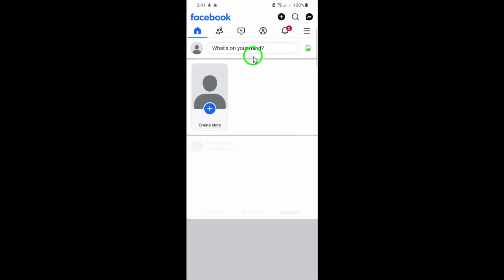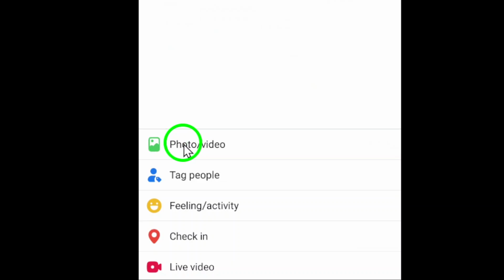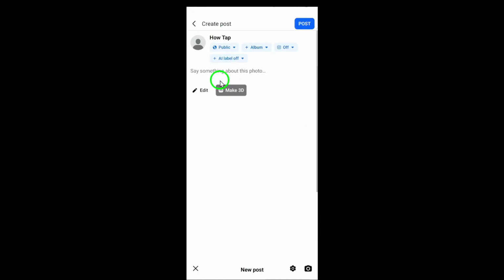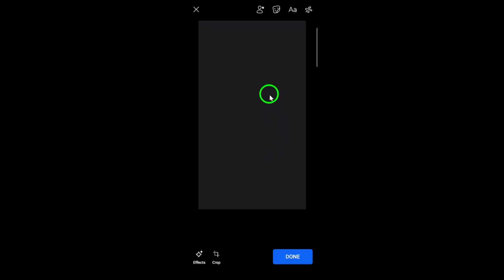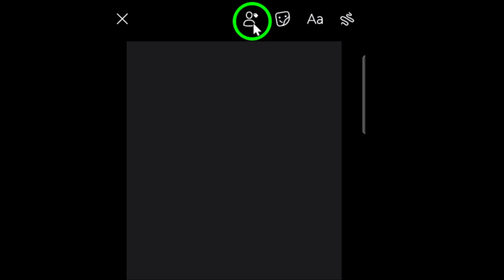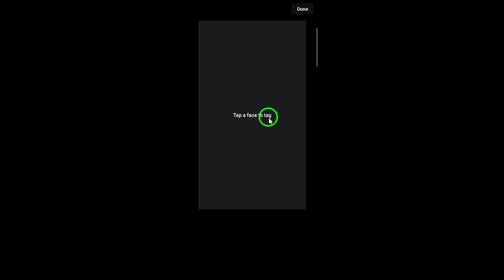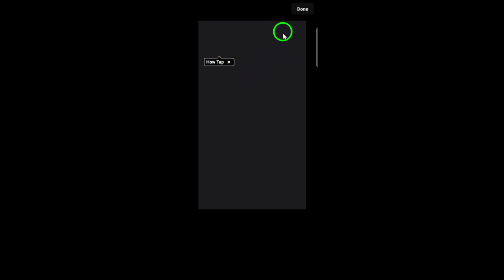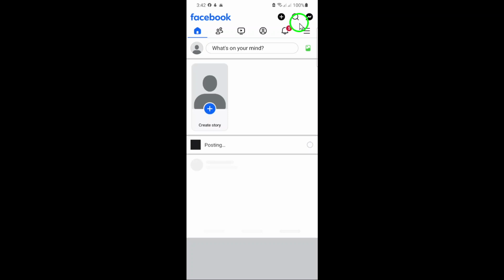How To Tag Someone In New Picture On Facebook (Updated)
Learn how to tag someone in a new picture on Facebook with this updated step-by-step guide! Whether you're sharing memories or connecting with friends, this tutorial makes tagging easy and fast.

Steps:

1. Open the Facebook app.

2. Create a new post.

3. Tap the Photo/Video option and select the picture you want to upload.

4. Open the photo & tap the Tag icon.

5. Tap on the photo where you want to add a tag, then type the person’s name and select their profile.

6. Tap Done and then Post.

Timeline:
00:00 Start
00:12 How to do it
01:05 End